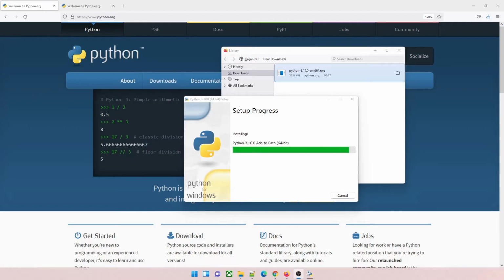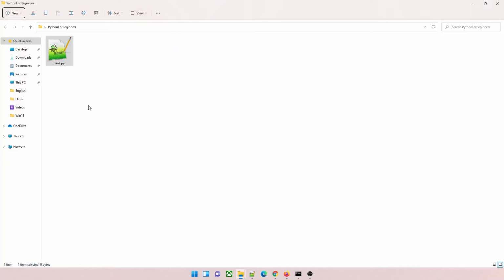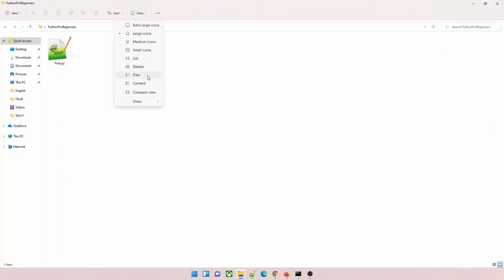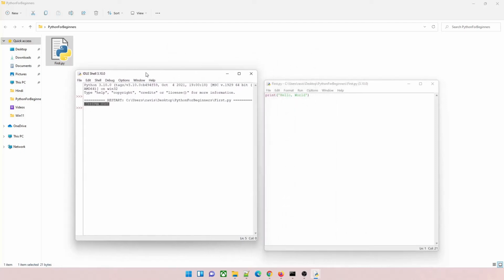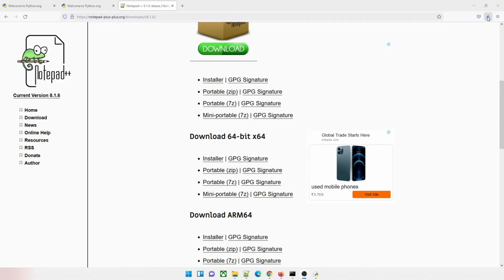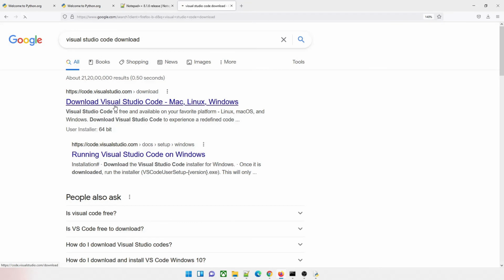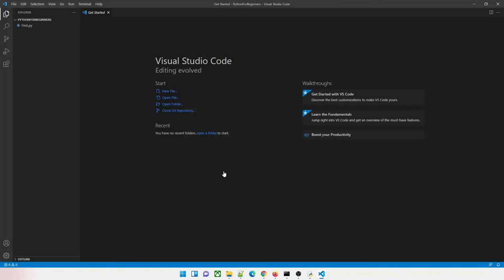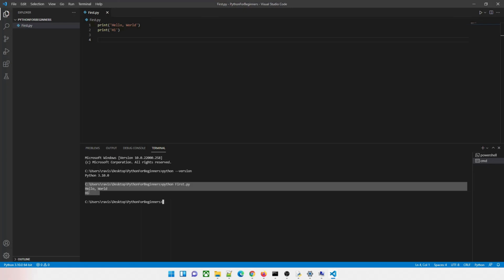03 | Python Installation | Writing a Python Program | Execution | VS Code | Python for Beginners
Hi, guys!

Welcome to another video in the series of "Python For Beginners". In this video we are going to talk about the topics mentioned below

1) Python installation
2) Writing a Python Program
3) Python IDE or IDLE
4) Execution - On console, on Python shell
5) How to write Python using Visual Studio Code or VS Code